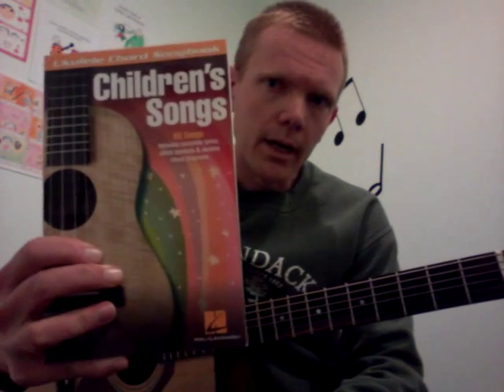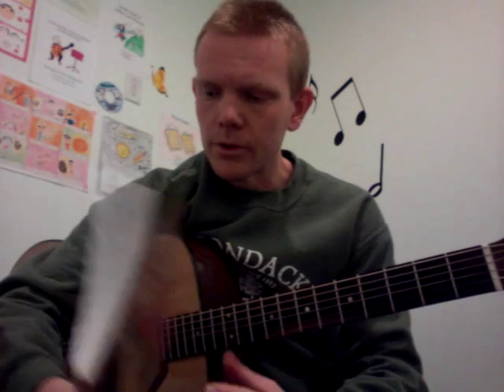Learn to play "Three Blind Mice" - Easy Songs Using 4 Chords or Less #07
“Three Blind Mice”
(from “Children’s Songs” published by Hal Leonard)

||: C  G7  C  /  :||

G7

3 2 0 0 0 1